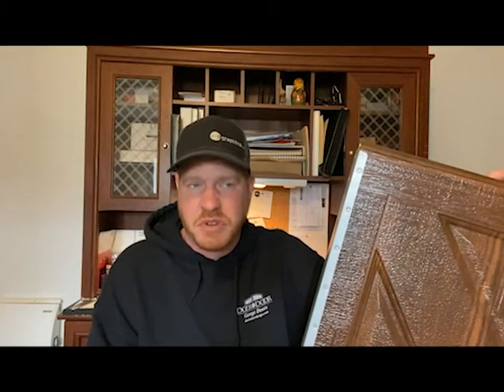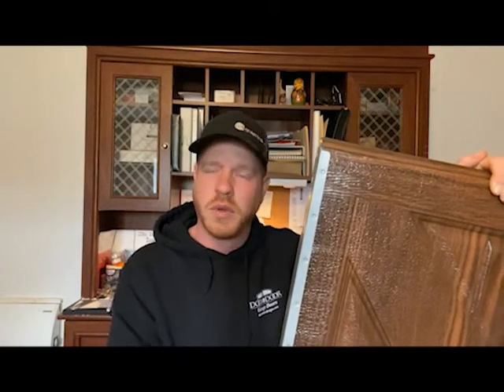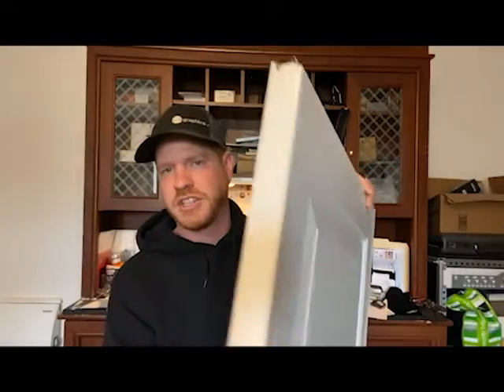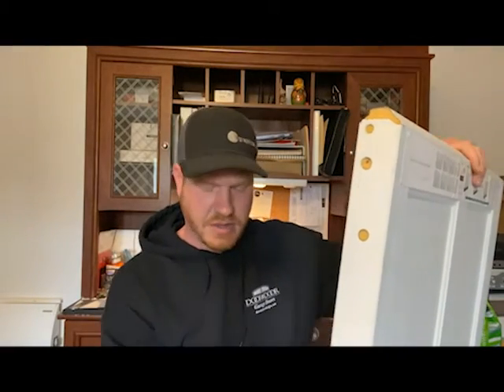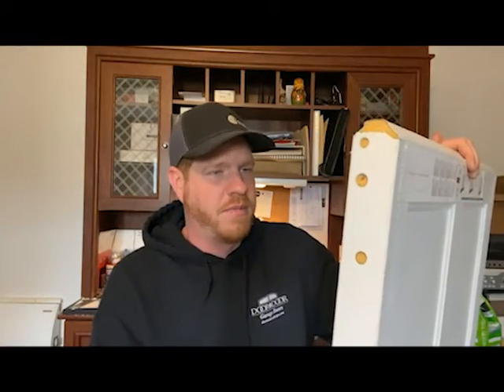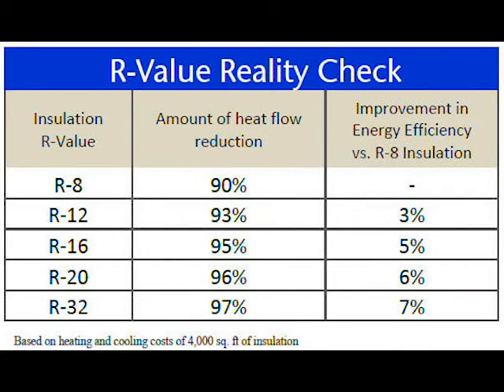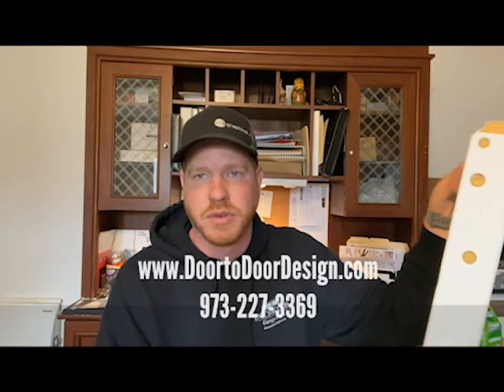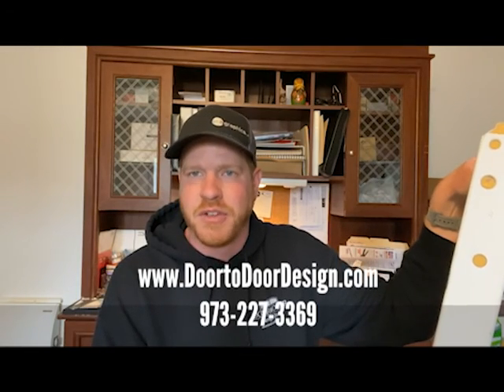Garage Door R Value Explained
I'm going to be talking a little bit about garage door R-value, R-value is used to rate how well insulated a garage door is. It's a term for rating insulation that you will see on your regular home insulation as well as windows and other things that provide some sort of air barrier that you're going to want to know how energy efficient it is.

This is especially true in terms of doors and windows, where you're going to see how well you're going to keep the heat in or the heat out or cold in or out depending on your goal for sealing up your home. Garage Door R Value recently has been discussed more with the advent of the steel insulated garage doors prior to this, a lot of the wood doors, especially the older wood doors, you'd see a wood frame with the Masonite panels with no R-value. Garage door manufacturers slowly started adding insulation into the wood frame of the wooden garage doors. Now steel garage doors are available with different levels of insulation. We primarily install steel-backed, insulated garage doors really more for strength than anything else. They also do provide an air barrier to help keep your garage warm or cool, depending on the season and what you're trying to accomplish.

Different Levels of Insulated Doors

The first one we are looking at is a hollow steel door. This one isn't going to have an R-Value. We don't do too many of these except for the occasional detached garage or someplace the insulation doesn't matter. They're a little flimsy. They also have a model where they'll just glue a little piece of insulation into the back. Something like that would have an R-value of about 6.5. But again, it's still flimsy being a hollow door with just a piece of insulation, usually, Styrofoam, glued in.

The next level up from something like that which is probably the most popular door that we install would be a 1 ⅜” thick steel back sandwich door. This one's going to provide an R-value of 6.5  as well, but with the steel back, it's a lot sturdier. It's built with a front skin and back skin with the insulation in the middle. This triple-layer design keeps the door from flexing or twisting over the 8’ or more of door width. You're going to see a much stronger door with an R-value still at about 6.5, which I would say is sufficient if the garage isn't heated.

If you start heating the garage or have colder rooms above the garage then you might want a door with a higher R-Value. The next level, which is still Styrofoam insulation, but it's a little bit thicker, is a 2-inch thick door. They usually are rated with an R-value of 9 give or take.
The next level up after that is a 2-inch door with Polyurethane spray foam insulation. They take the two skins and inject them with expanding foam. That's going to get you your best R-value because it is a lot denser compared to just regular Styrofoam. These usually start around 13.35 R-value and go all the way up to 19.4 as one of the higher R values for residential garage doors.

Do You Need A Higher Garage Door R-Value?

If you're planning on heating the garage, or if you have rooms above the garage that get cold would be the main reason for wanting a higher R-Value. One thing to keep in mind when you're looking at the R-Value of a door is how well insulated is the rest of the garage. A lot of times we will see people wanting to have a very high insulated door, but the walls in the garage and everything else are not insulated. This will end up being a waste. It's definitely something to think about when you're deciding on a garage door for your home depending on how you plan on using the garage.

One thing that trips a lot of people up is they will see a garage door with an R-value of 6.5 and a garage door with an R-value of 19 and think that door will provide more than twice the insulating efficiency but if you look at the chart below the further you go up in R-value you only gain a few percentage points inefficiency. In many cases upgrading to a garage door with a higher R-value is not worth the extra money.
I hope this helps demystify some of the questions around garage door r value and how important it is for your home. I would say at the very least you will want a 1 ⅜” insulated steel sandwich door and if you plan on heating the garage going up from there depending on what your budget allows.